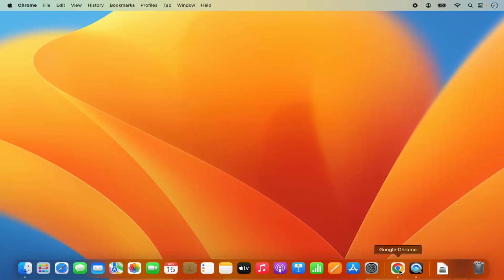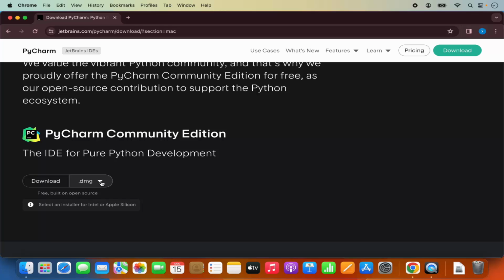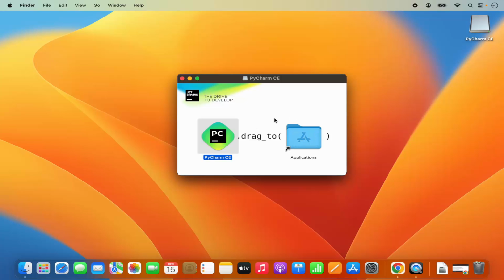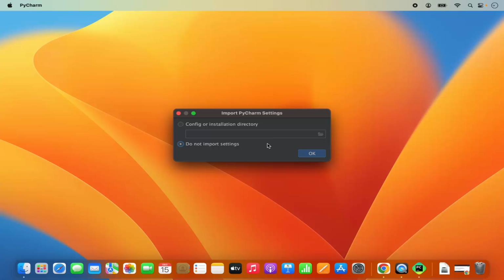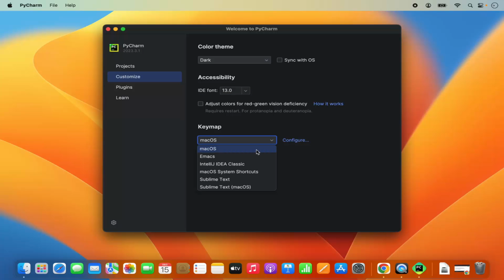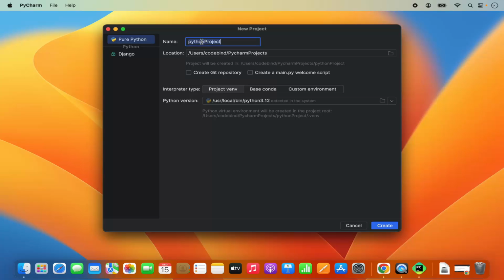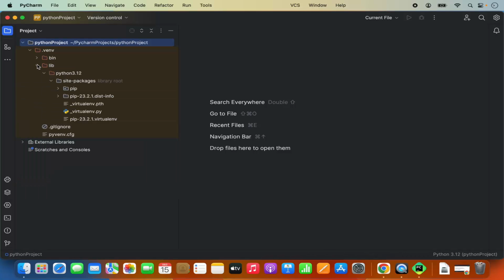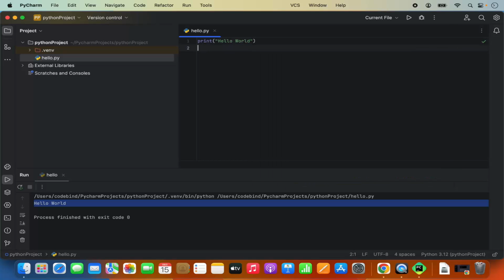How to Install PyCharm on Mac | Install PyCharm IDE on macOS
🚀 **Mastering Python: Installing PyCharm IDE on Mac (M1, M2, M3, MacBook Pro, MacBook Air) for Seamless Development! 🍏🐍**

Ready to supercharge your Python development on macOS? Enroll in our Udemy course, "How to PyCharm on Mac | Install PyCharm IDE on macOS," and unlock the efficiency and power of PyCharm for flawless Python programming.

🌟 **Course Highlights:**
- 🖥️ **Step-by-Step Installation:** Follow a detailed guide to effortlessly install PyCharm on your Mac.
- 🌐 **Optimizing for macOS:** Learn macOS-specific configurations and optimizations for an enhanced PyCharm experience.
- 📥 **Download and Setup:** Master the art of downloading and setting up PyCharm for Python development on your macOS system.
- 💡 **Effective Project Management:** Explore tips for organizing your PyCharm workspace and managing Python projects with precision.
- 🛠️ **Troubleshooting Expertise:** Discover solutions to common PyCharm issues on macOS.

- **PyCharm Installation:** Walk through the complete process of installing PyCharm on your Mac, ensuring compatibility with your Python development needs.
- **Configuration on macOS:** Explore macOS-specific settings and configurations to optimize your PyCharm environment.
- **Project Development:** Learn how to create, organize, and manage Python projects within PyCharm, maximizing productivity.
- **Advanced Features:** Dive into advanced PyCharm features that elevate your Python development workflow.

- **Python Developers:** Individuals eager to harness the power of PyCharm for Python development on their Mac.
- **MacOS Enthusiasts:** Those who want to explore the seamless integration of PyCharm with macOS for a superior Python development experience.
- **Students and Beginners:** Aspiring developers looking to learn Python with a focus on PyCharm.

🔗 **Requirements:**
- A Mac computer running macOS.

🚀 **Elevate your Python development skills to new heights! Your coding journey is about to get even more exciting!** 🍏🐍